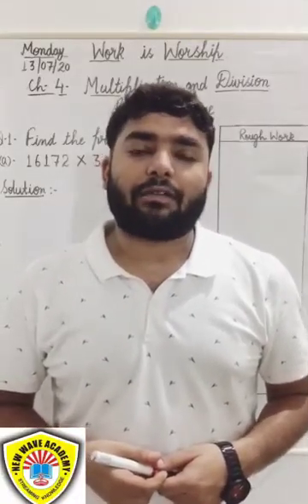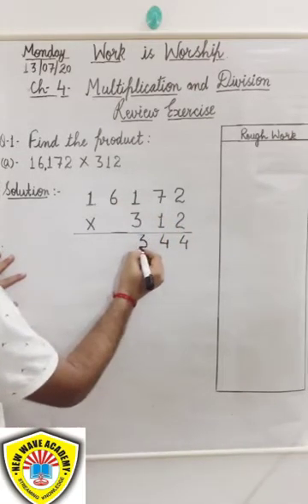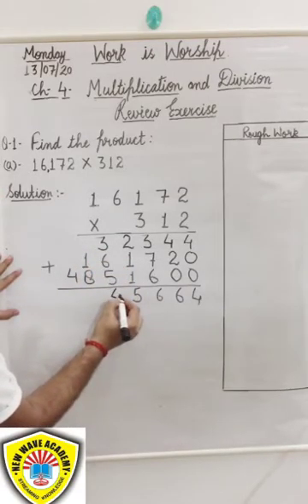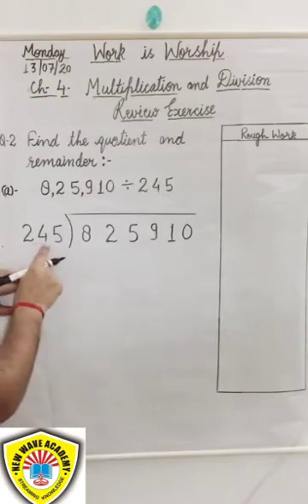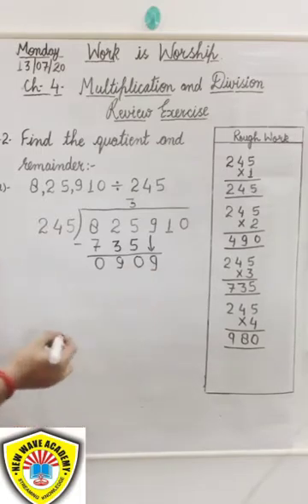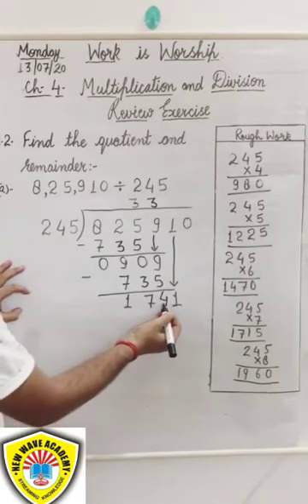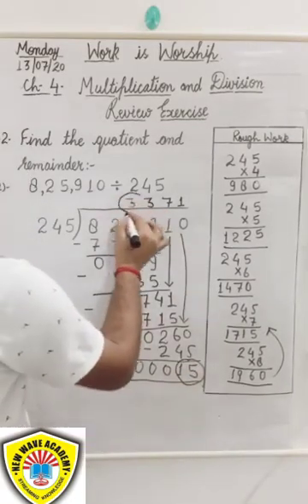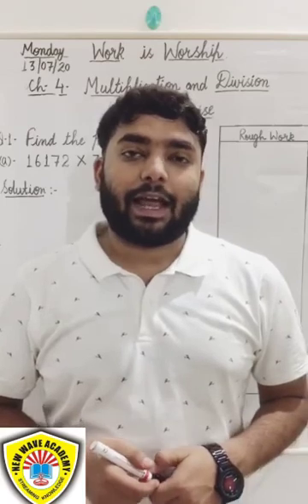Class 5 Video Lecture 13th July (2)